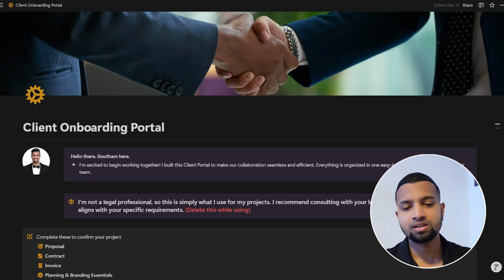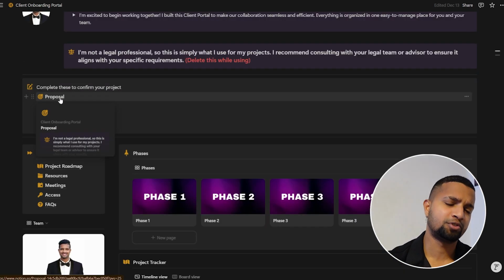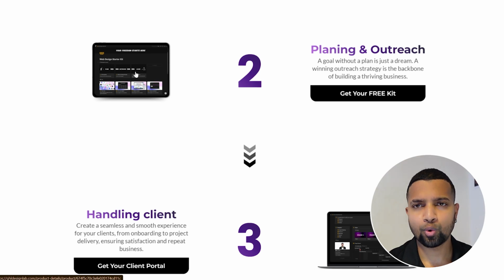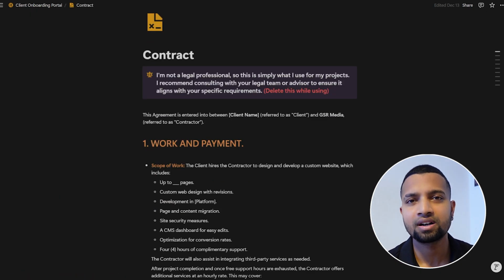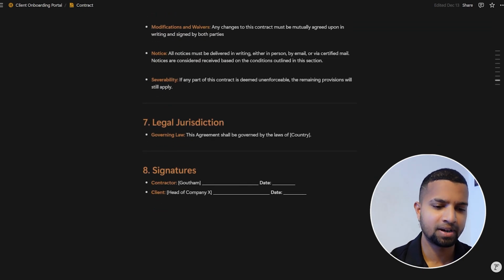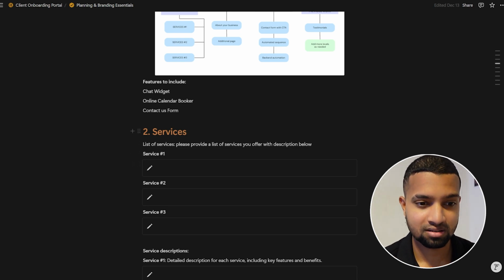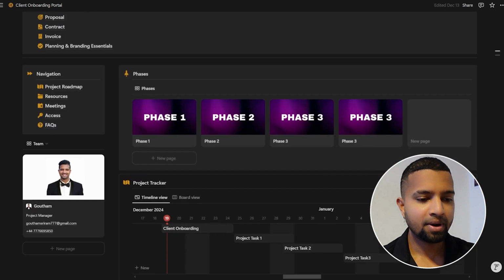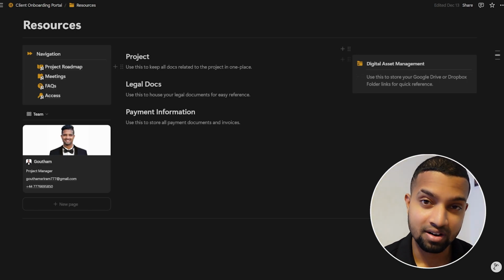How I Scaled from £500 to £1500 with This All-in-One Client Portal